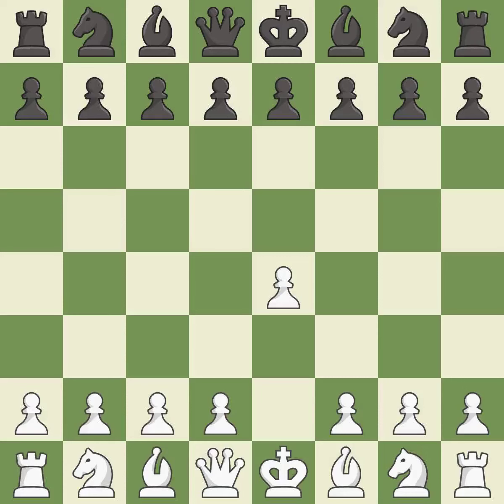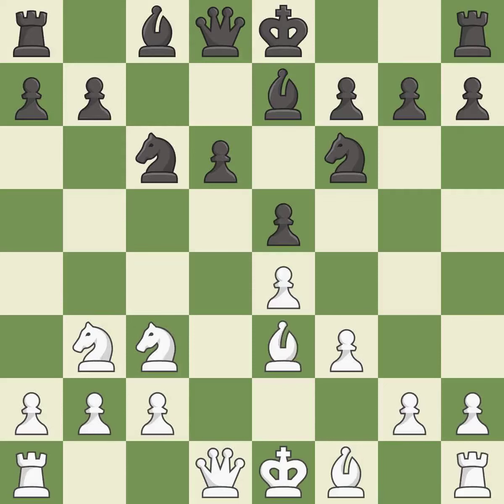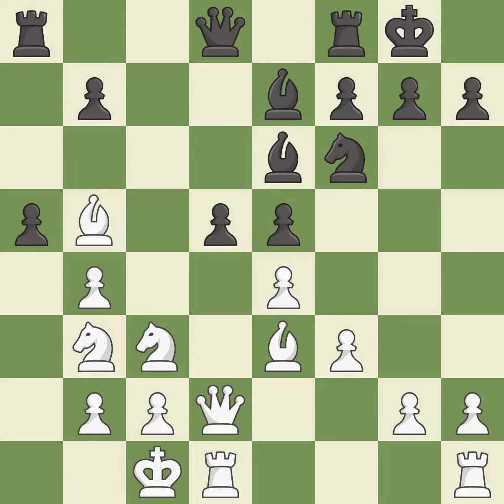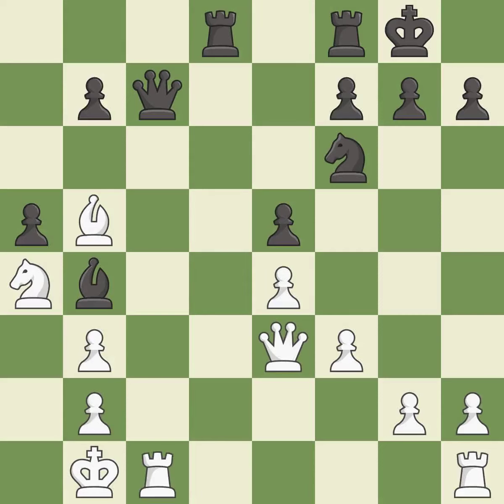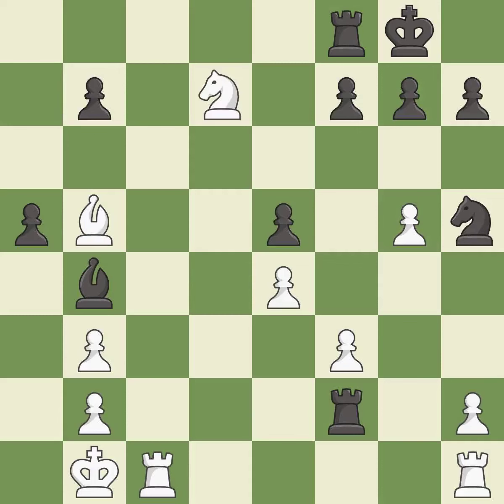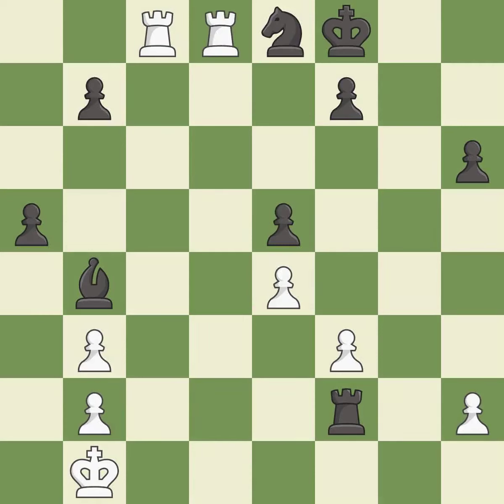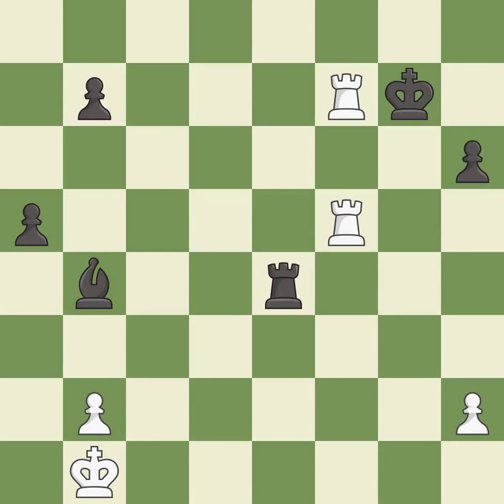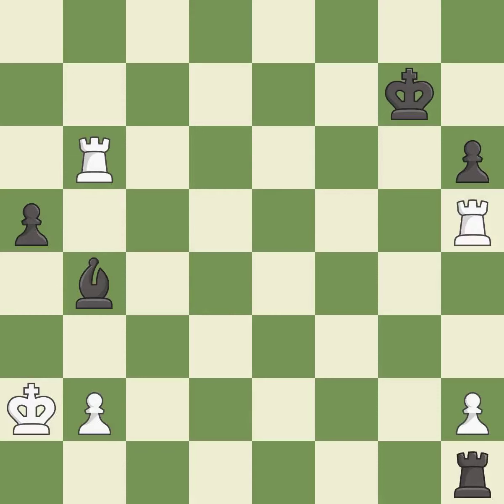White Andreikin Dmitry (RUS) Black Roiz Michael (ISR) Event Ch Europe,Site Warsaw (Poland),Date 200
White Andreikin Dmitry (RUS) Black Roiz Michael (ISR) Event Ch Europe,Site Warsaw (Poland),Date 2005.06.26,Round 8,White Andreikin Dmitry (RUS),Black Roiz Michael (ISR),Result 1-0,ECO B56,WhiteElo 2458,BlackElo 2600,Annotator